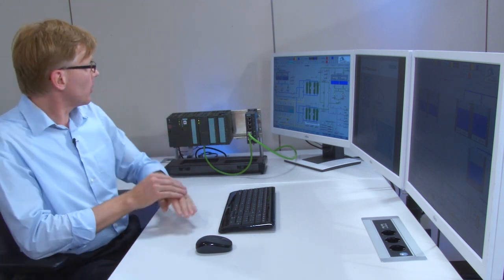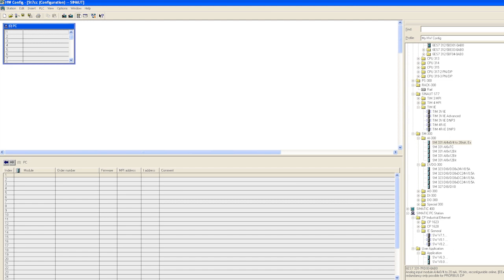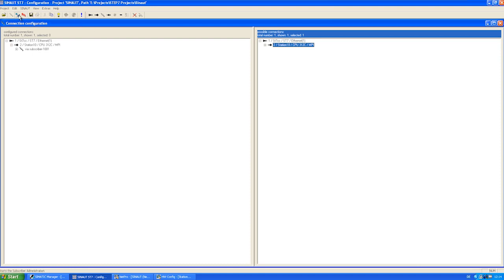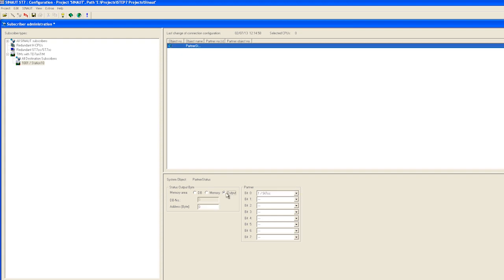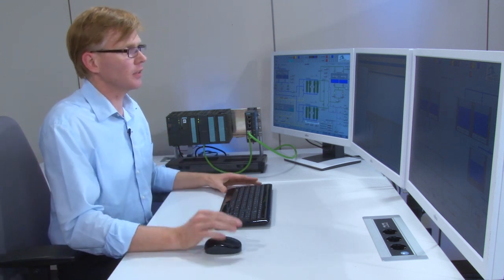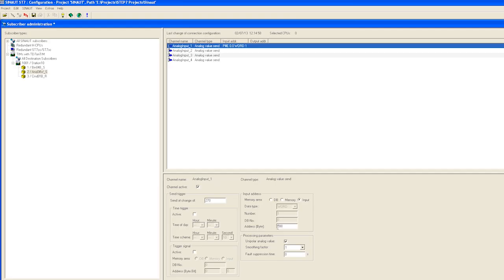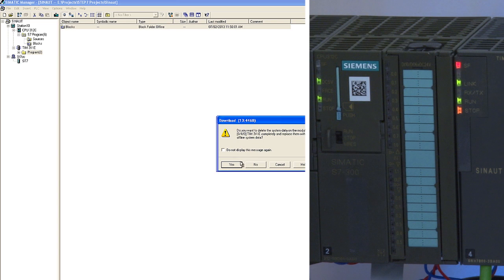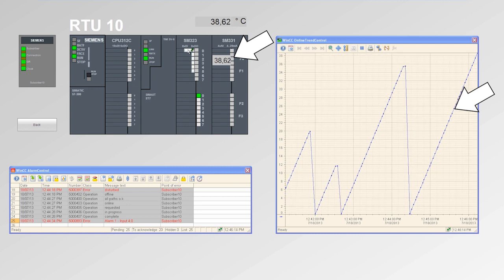Setup of a SIMATIC S7-300 with SINAUT ST7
We will show you how in just a few steps you can configure an SIMATIC S7-300 telecontrol station with SINAUT ST7, connect its basic functions such as alarm and command transmission to a control center, and start it up.